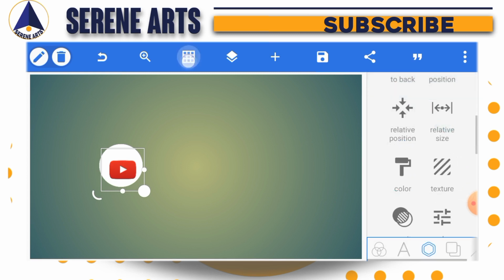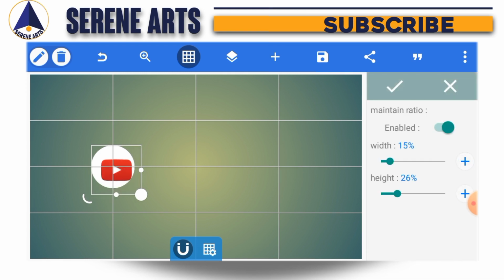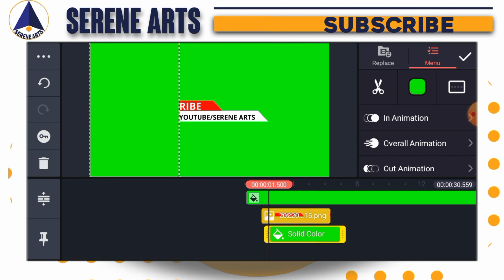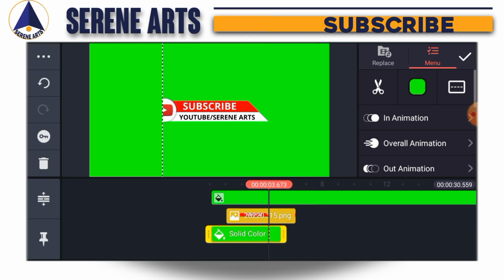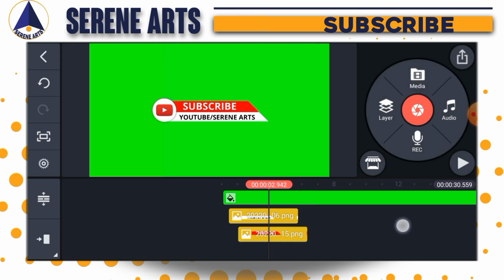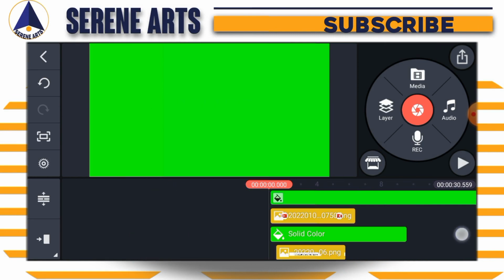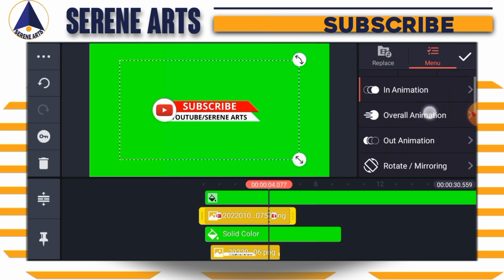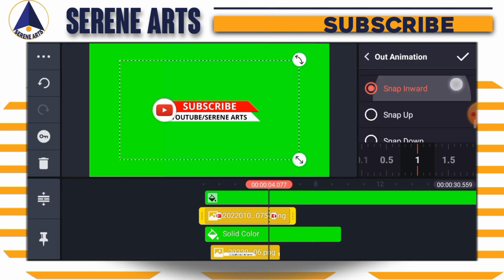How To Make Lower Third Animation [Serene]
How To Make Lower Third Animation Using Pixellab And Kinemaster [Serene Arts].

TubeBuddy is a software that helps creators to analyze their youtube channel and also help them to grow on youtube. Use the link below to try out the premium features of tubebuddy for 30 days freely and grow your channel.